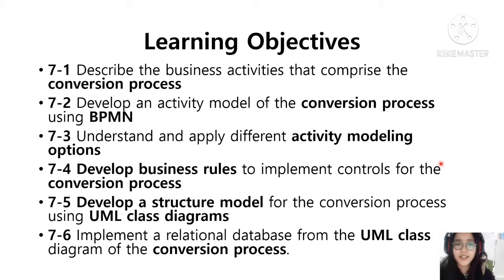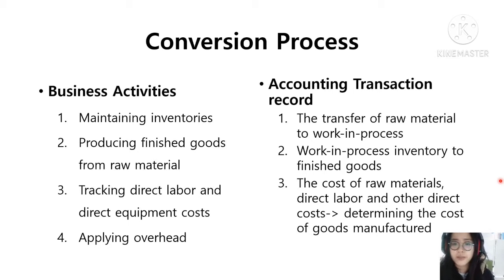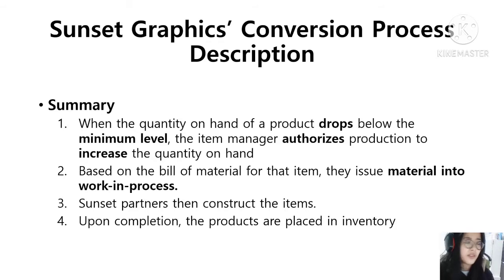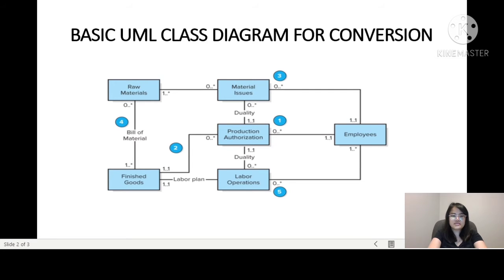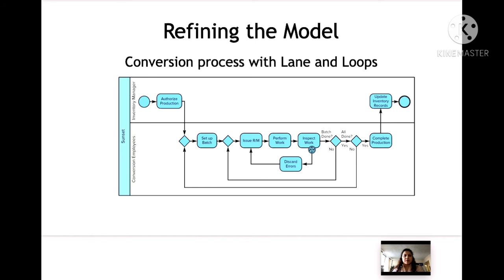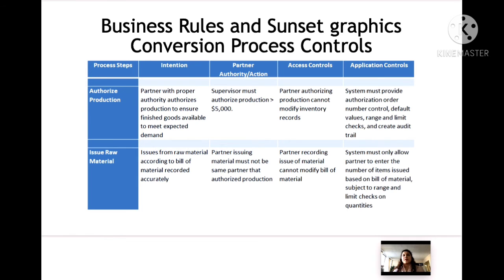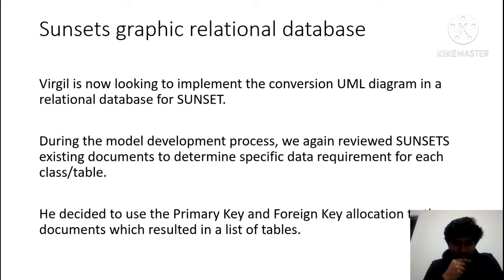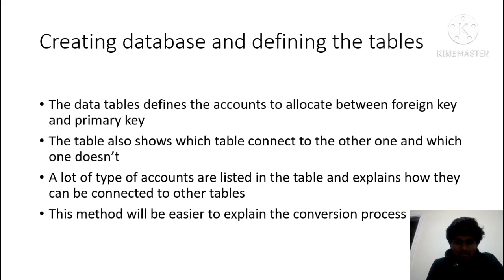Chapter 7 presentation